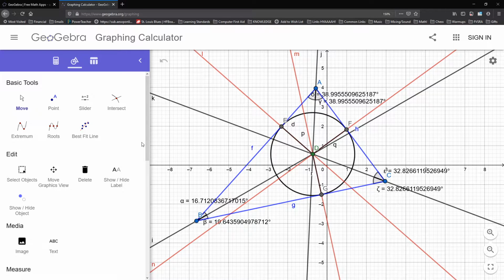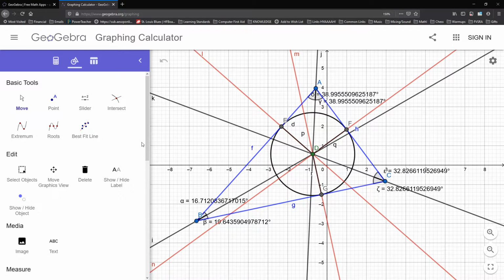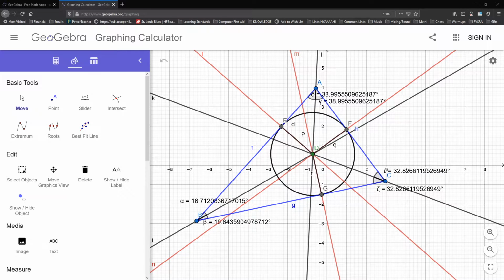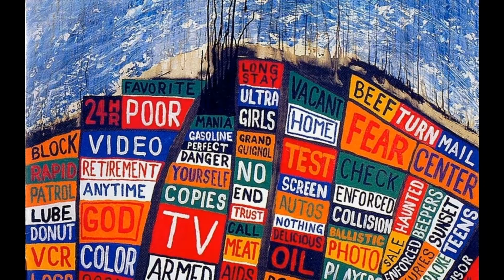Basic Geometry P5 Triangle Segments 2.5.20